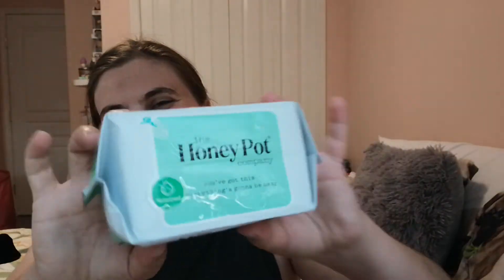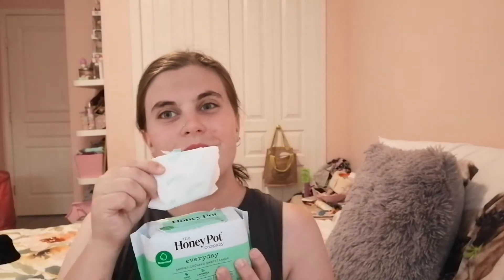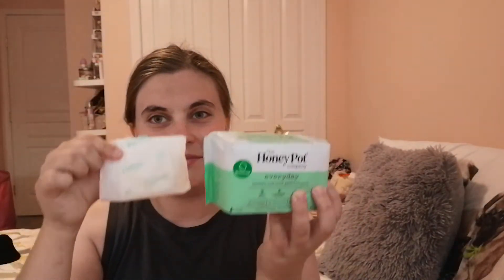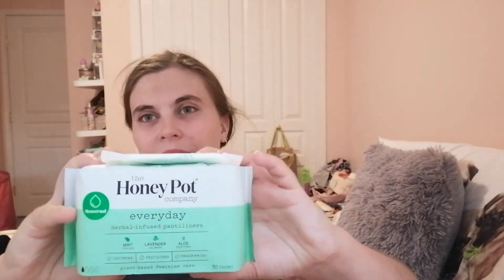Mini panty liner haul- The Honey Pot Co liners